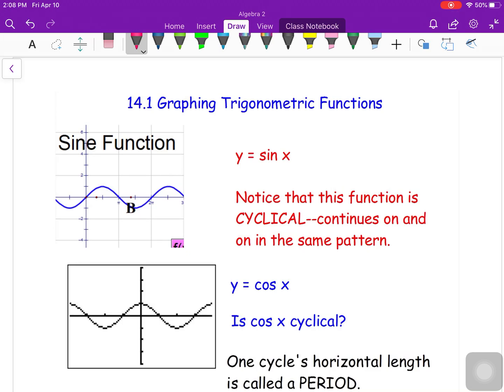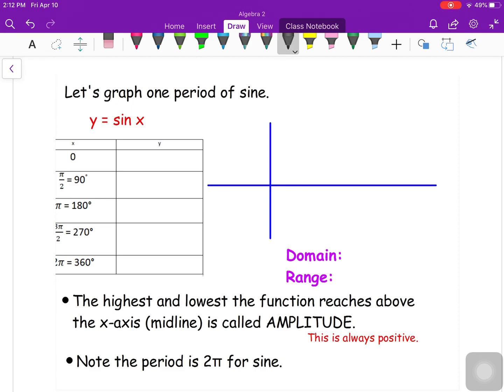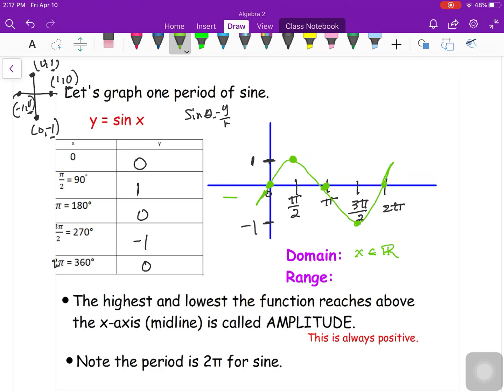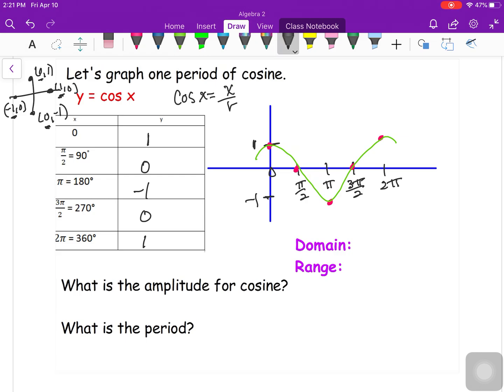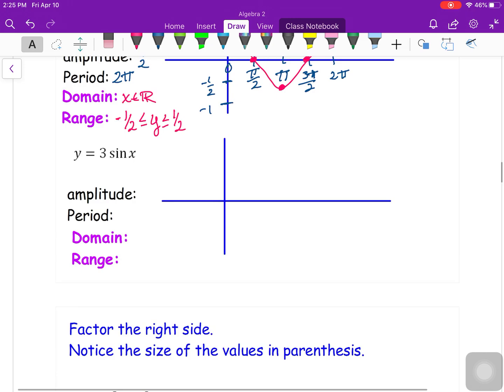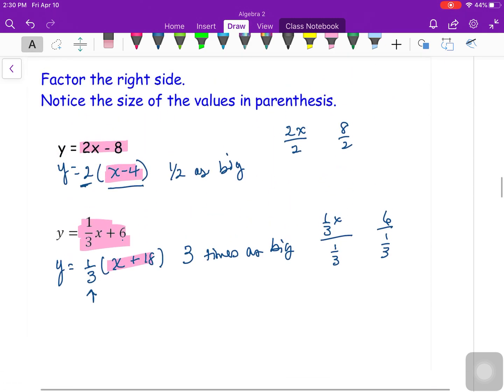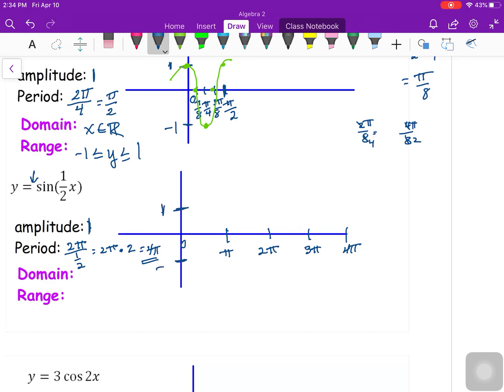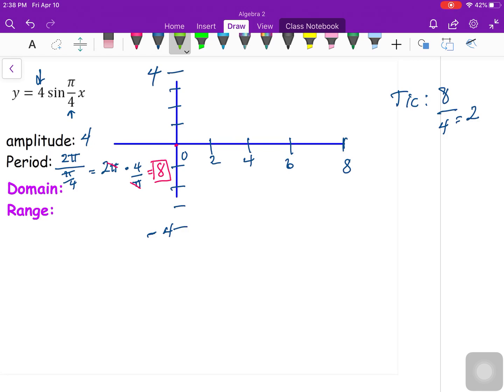14 1 Graphing Trig Functions